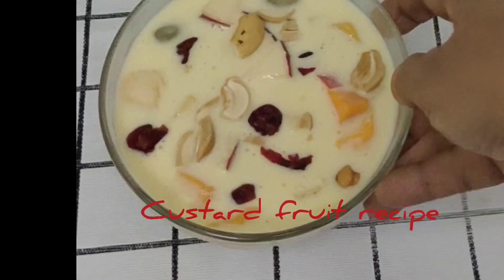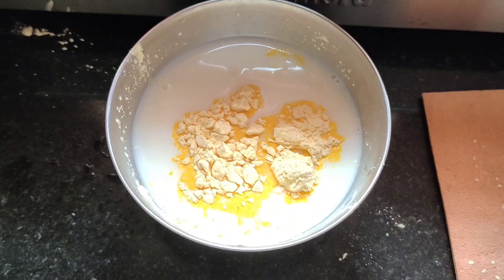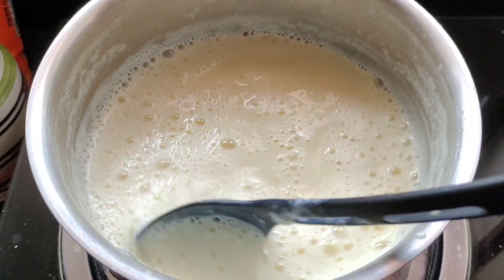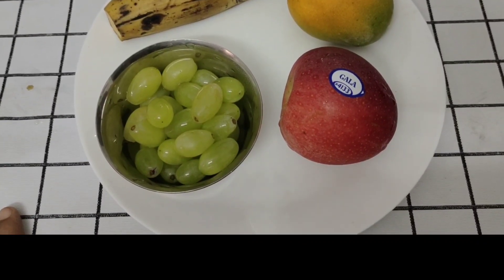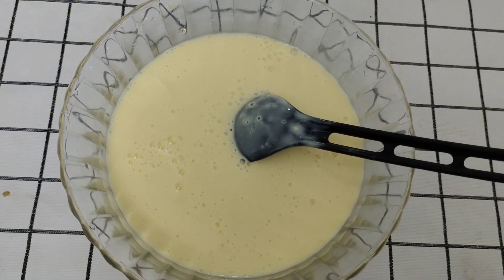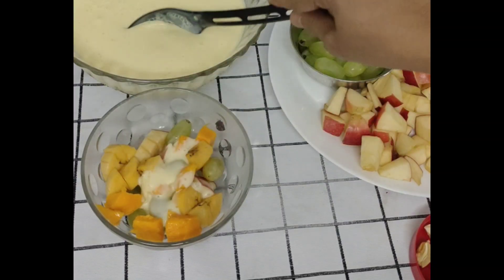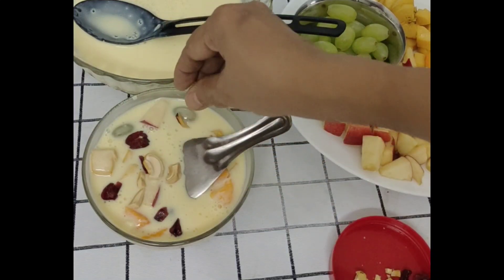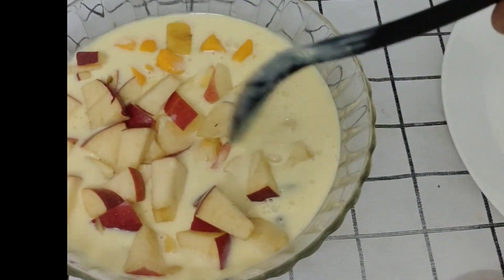ചുടിന് ഒരു ആശ്വാസമായി ഇതാ കസ്റ്റർഡ് ഫ്രൂട്ട് റെസിപ്പ്, custard fruit recipe